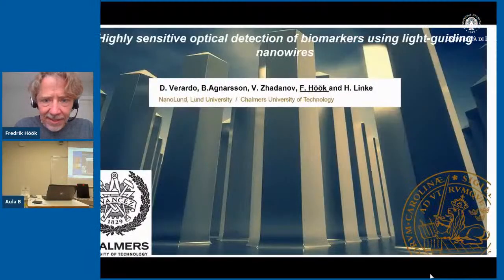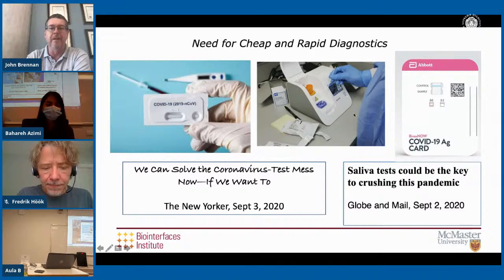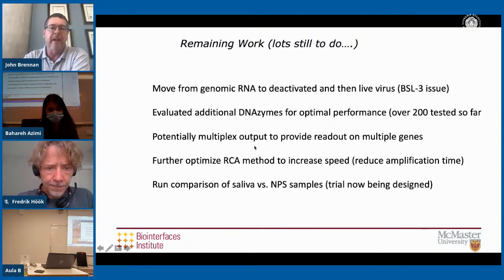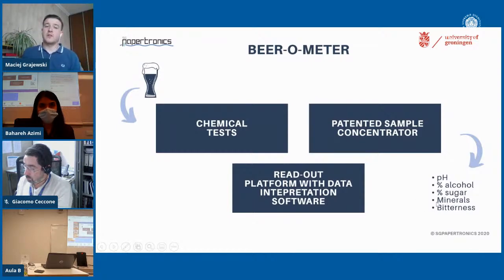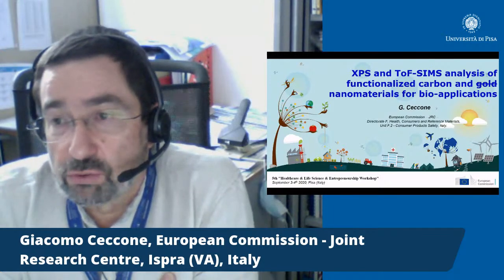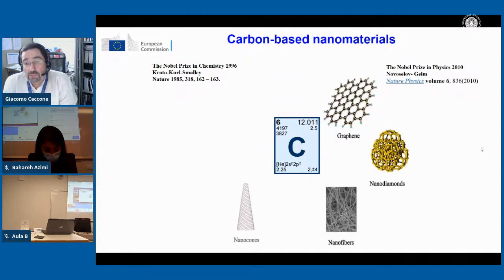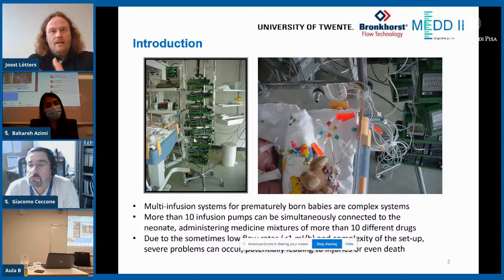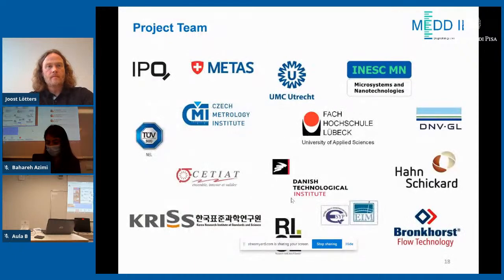03 Afternoon Room B - Healthcare and Life Science & Entrepreneurship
Pisa - 03 & 04 September 2020 - Workshop